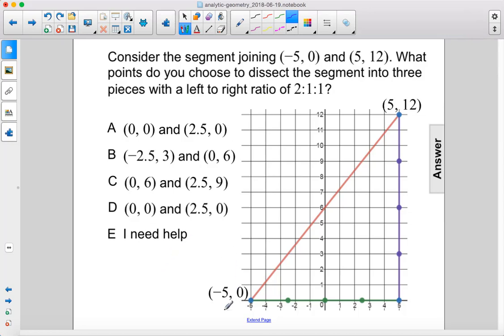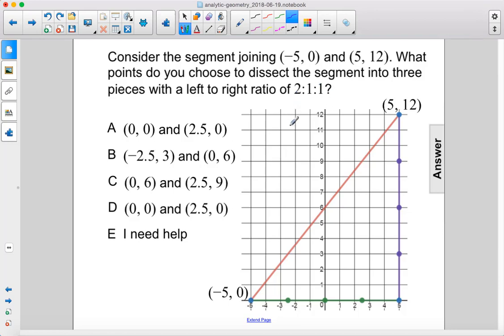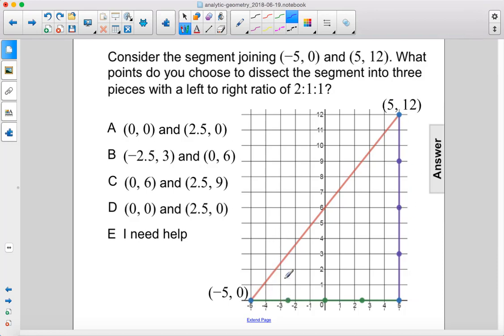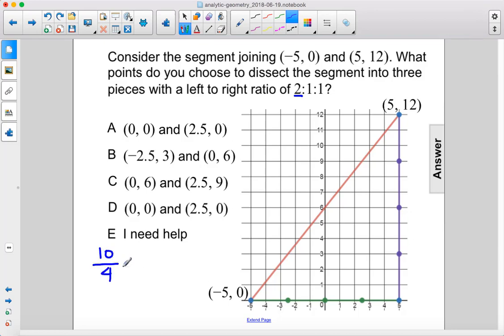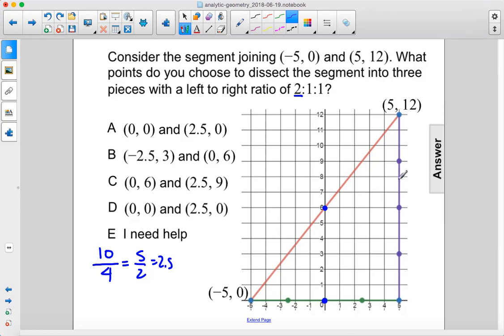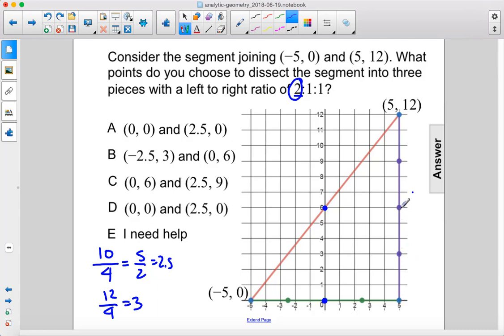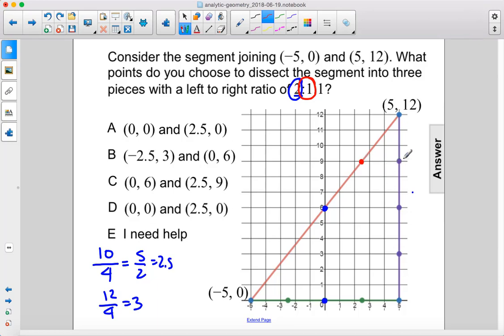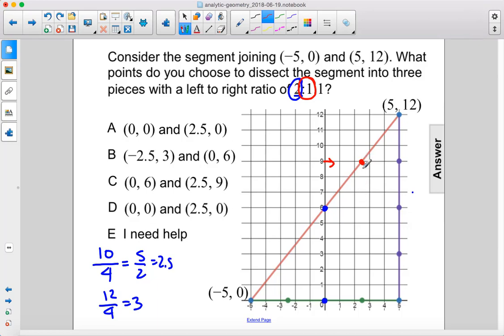Geometry Analytic Partitions of a Segment Pt 3 Q32